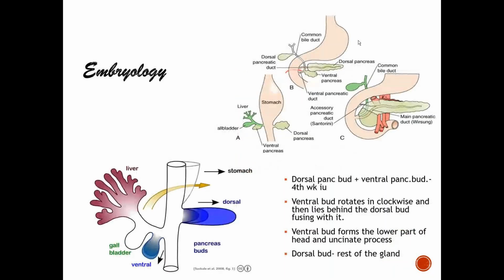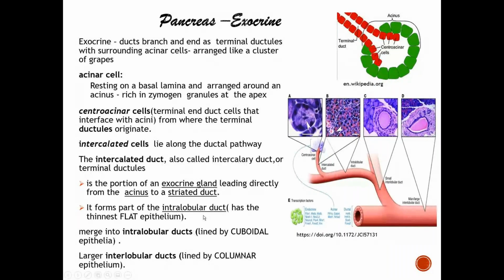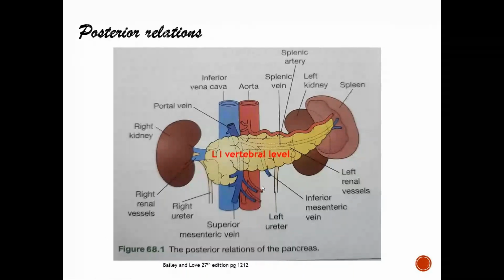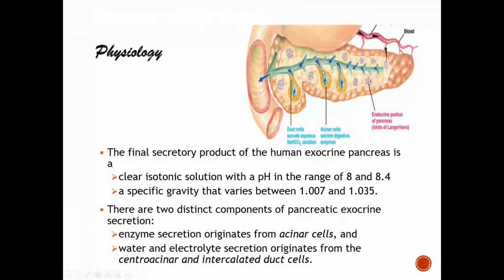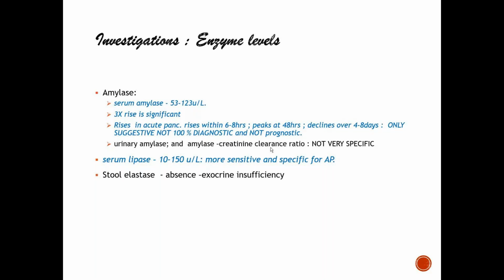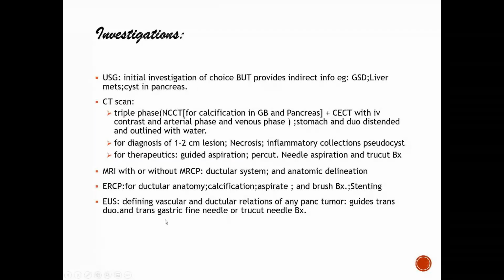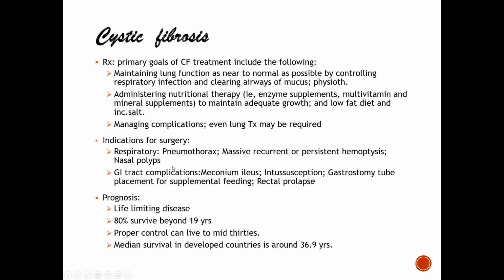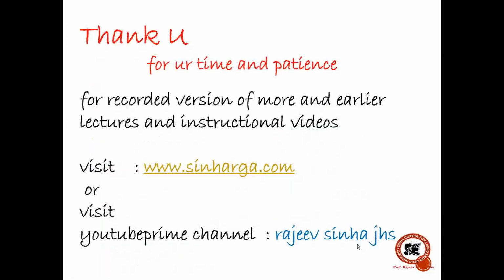Systemic Surgery Lectures: The Pancreas Part I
This lecture deals with the Surgical Anatomy & Physiology ; Investigative tools and Congenital aberrations.